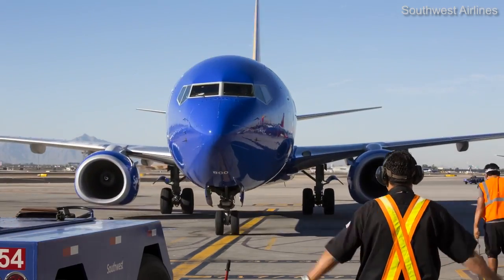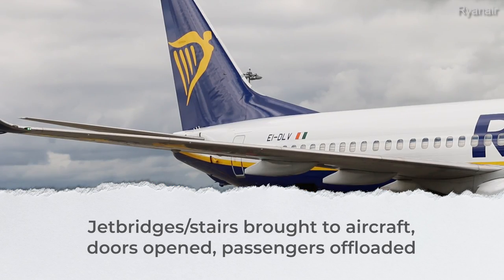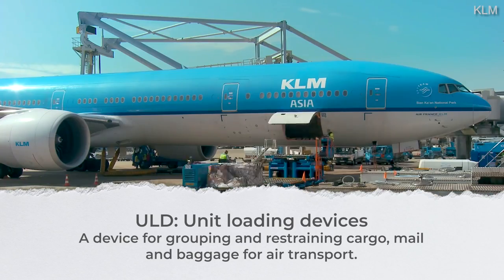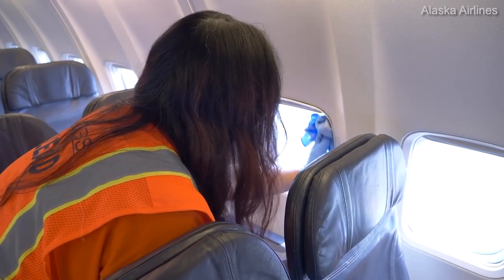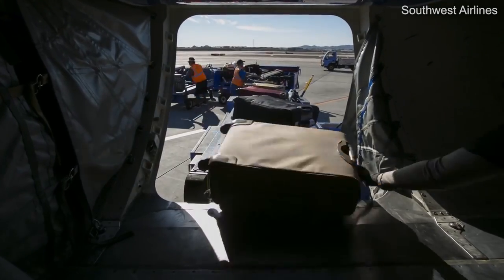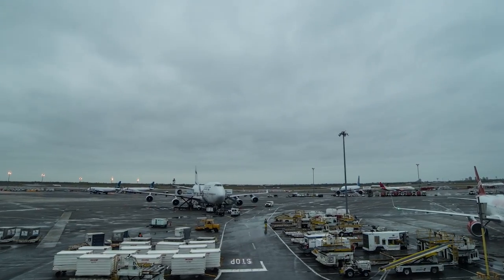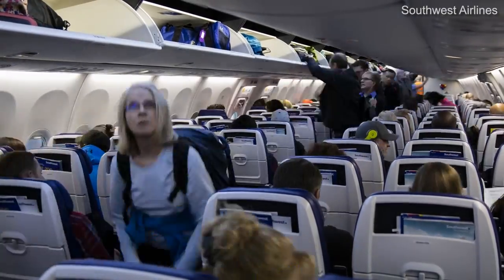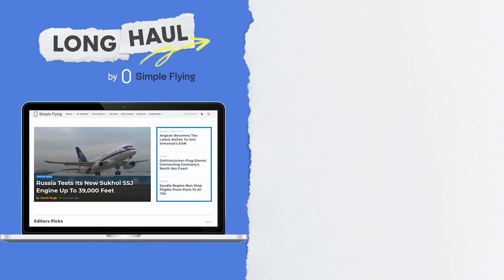What Happens To An Aircraft During Its Turnaround?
The airport turnaround is a vital part of flight operations. Indeed, it’s one big factor that will determine whether your flight takes off on time or is delayed.

Minimizing time at the gate is essential at busy airports and helps airlines keep aircraft flying. No one makes money when an aircraft is sitting around! Not surprisingly, the turnaround of an aircraft is a well-developed and meticulously orchestrated process for many airlines. In today’s video, we take a closer look at all the steps involved in this impressive process.